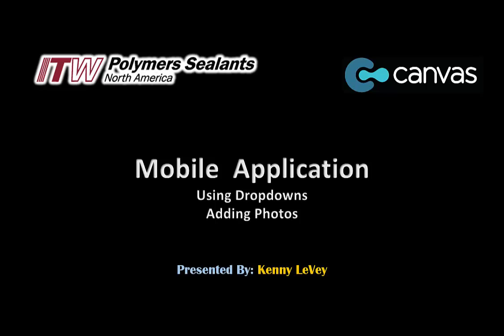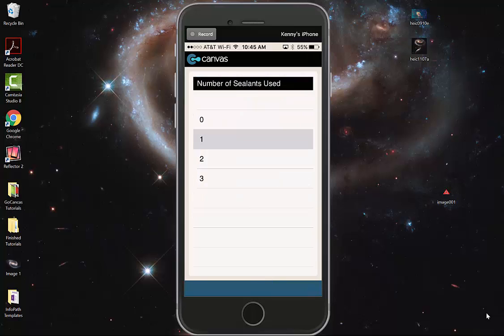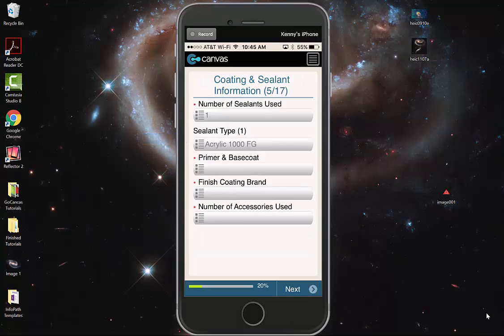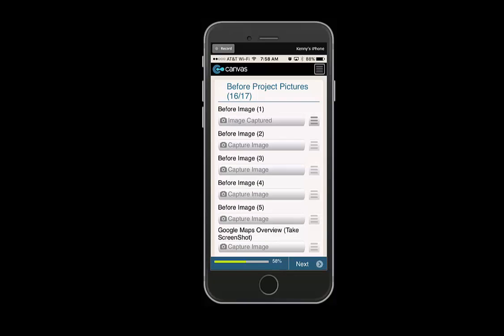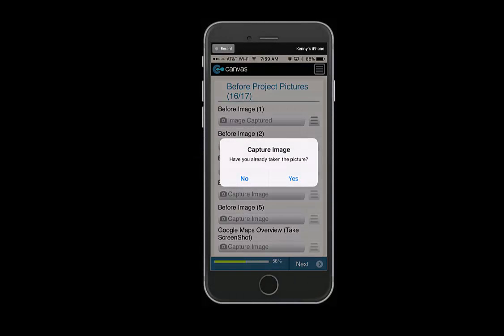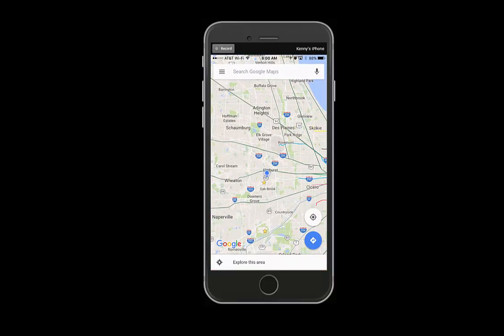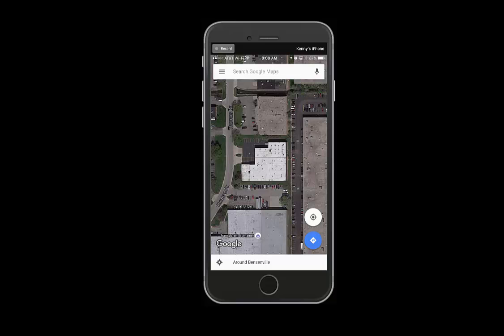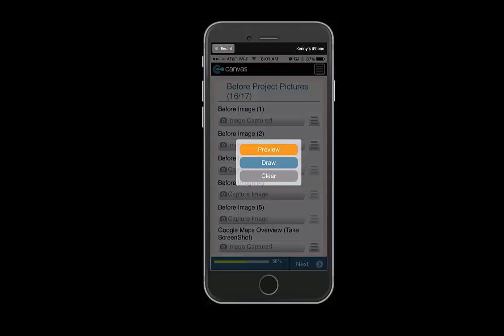ITW- Mobile Warranty: part 2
Using Dropdown Menus
Adding Photos